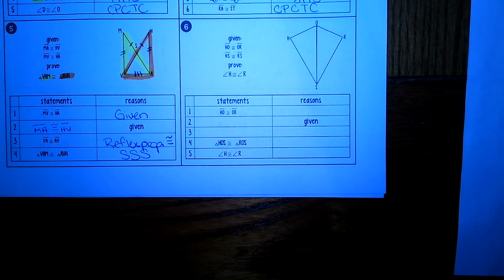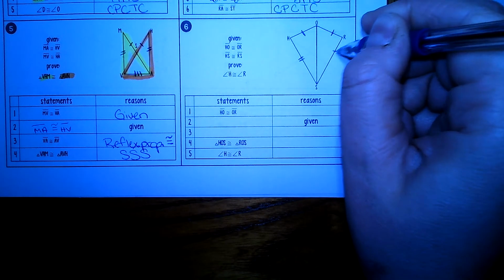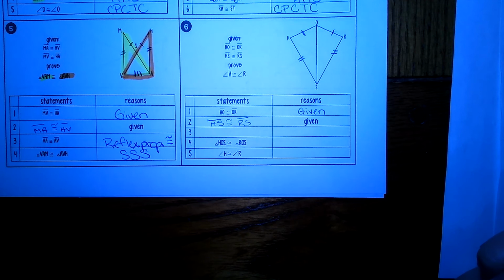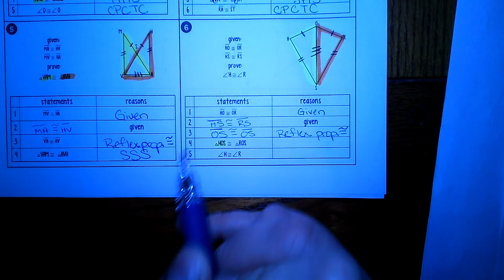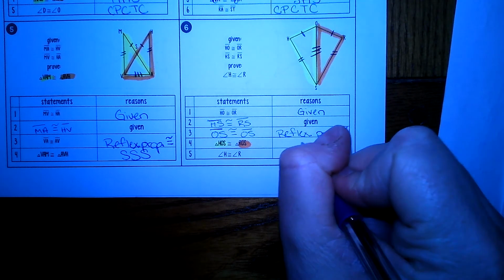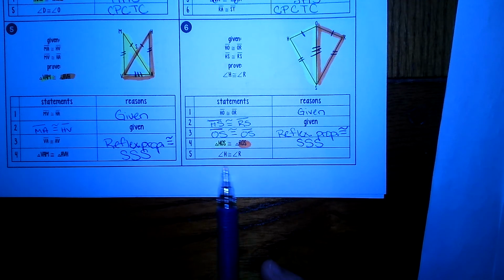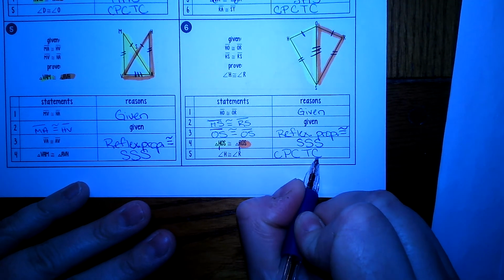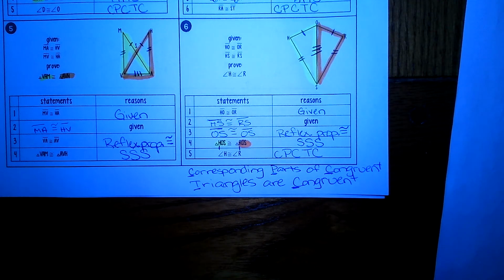Triangle Proof Example #6